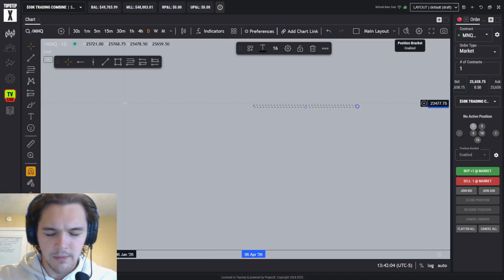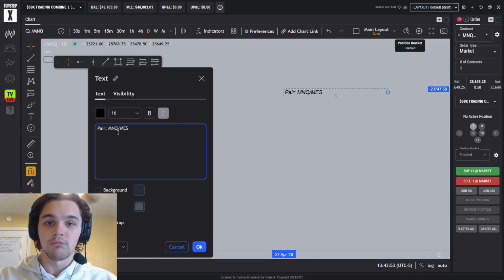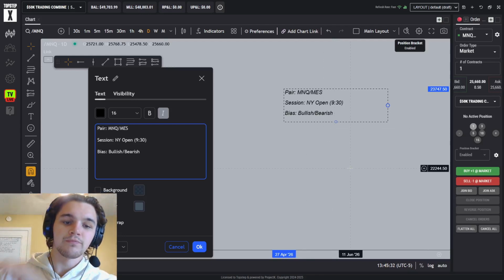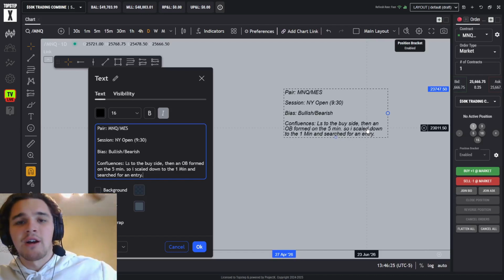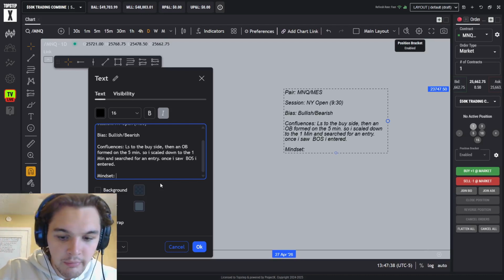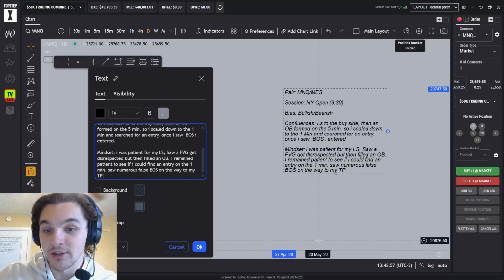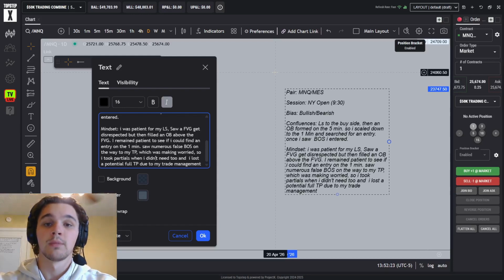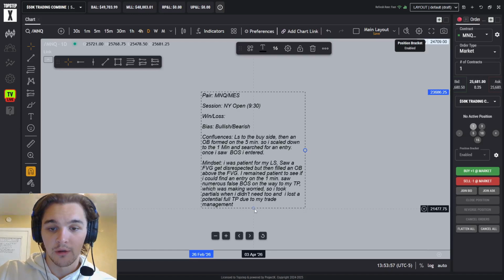HOW TO JOURNAL YOUR TRADES!!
Hello i hope this video helps you get a grasp on reviewing your trades and how to document them, as always Cheers!